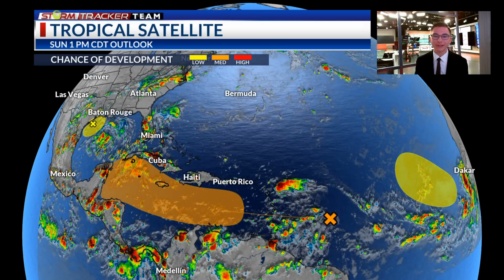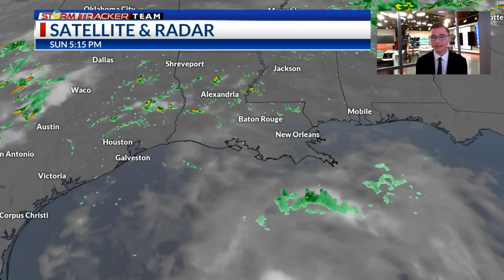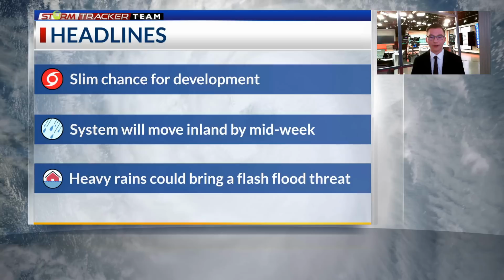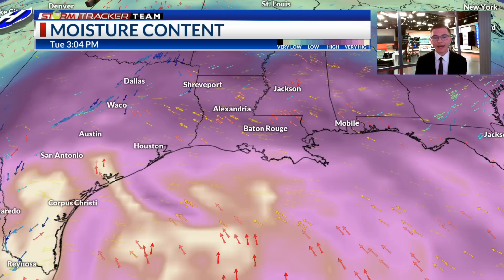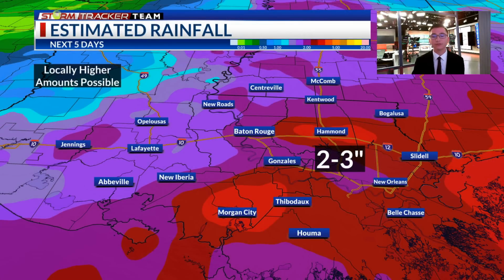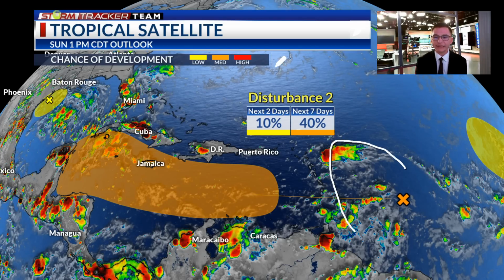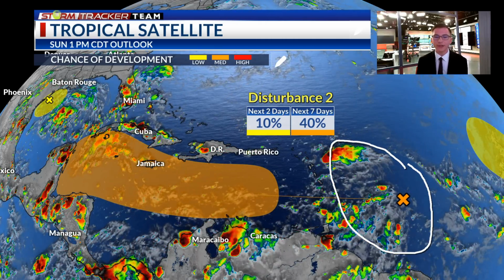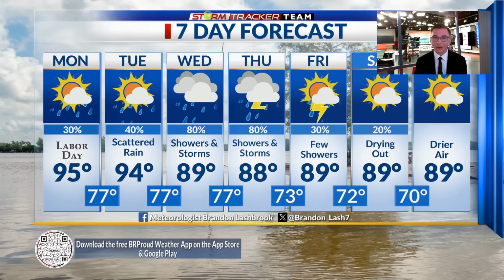Tropical Update - 9/1/24: Gulf disturbance to bring more rain to Louisiana this week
Meteorologist Brandon Lashbrook has a check on the tropics with an area of disturbed weather in the Gulf of Mexico which will bring more rain to Louisiana later this week. Two other tropical waves are being monitored for potential development in the central and eastern Atlantic.